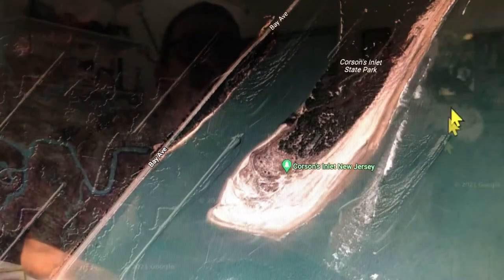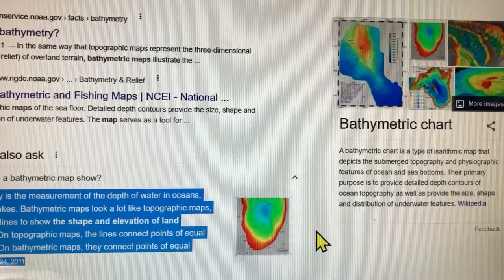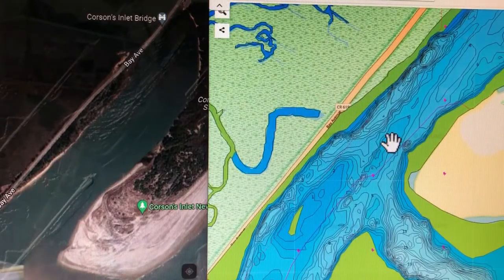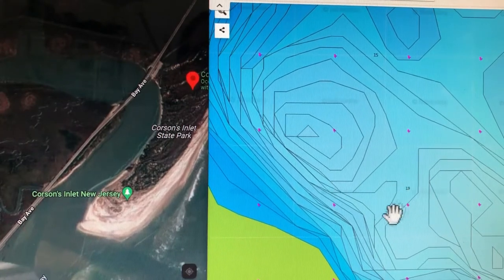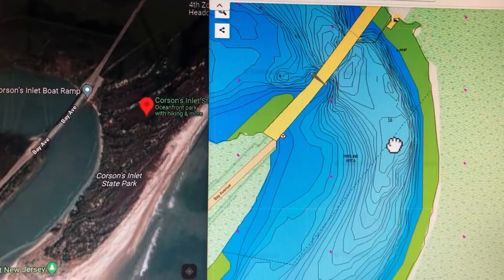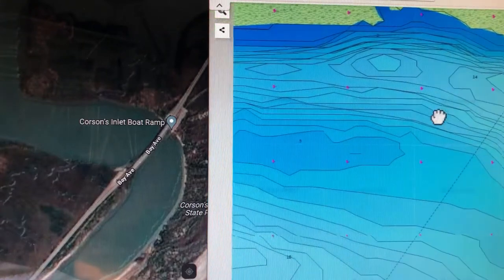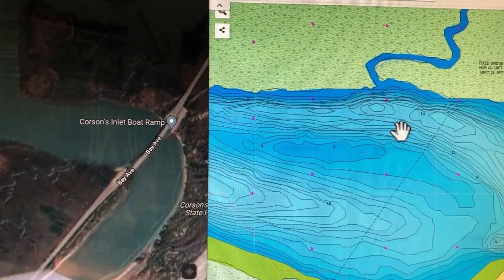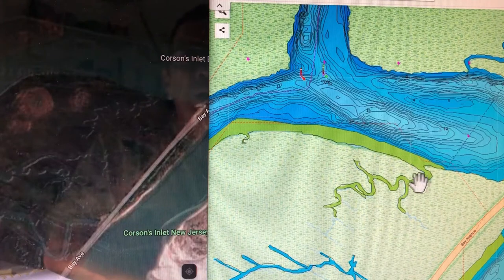How to find the big fluke and other predatory fish by using maps for beginners. fishing 101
This video will help you learn where the big fluke / flounder hide as well as other predatory fish. By using and reading the maps of your favorite fishing spot or scouting out a new spot, this will give you an advantage over everyone else in the area. this is a great lesson for beginners who are just starting out fishing. fishing 101 fishing for beginners surf fishing

Important Links And Other Resources